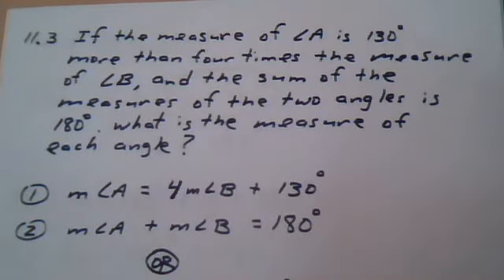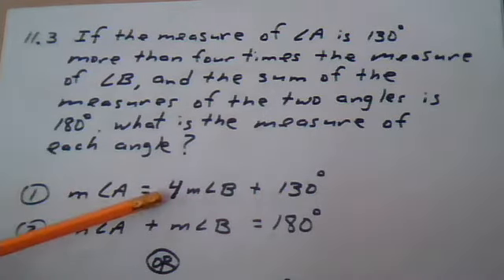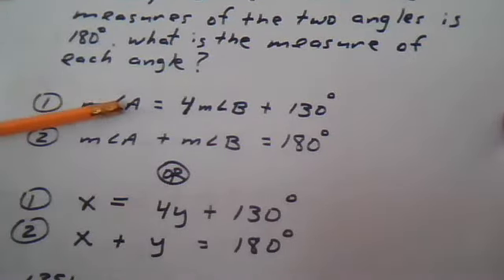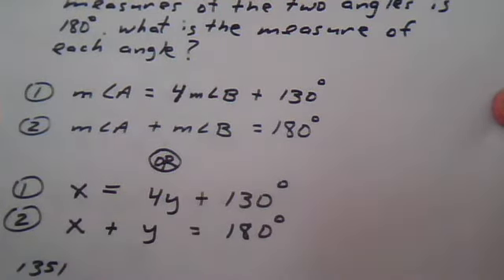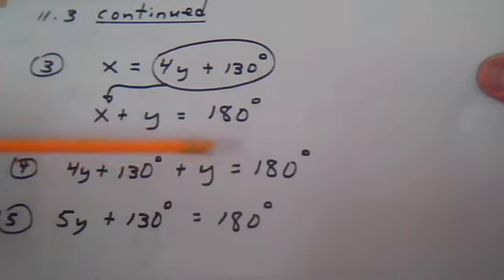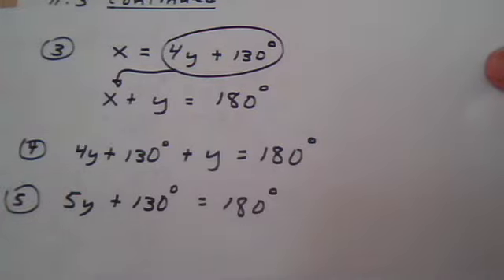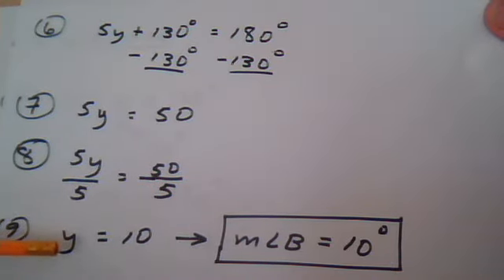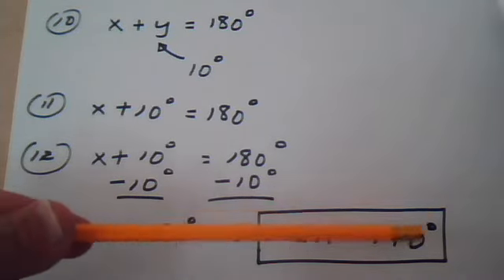1351 11 3 If the Measure of angle A is 130 degrees more than Four times the measure of angle B